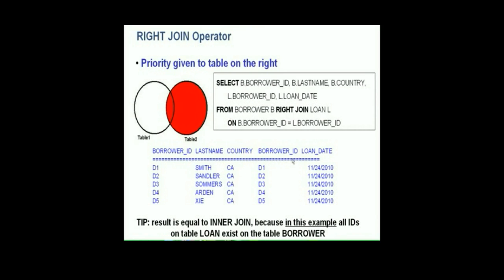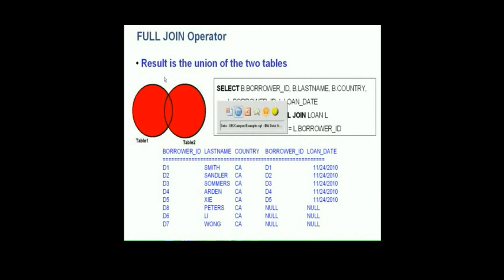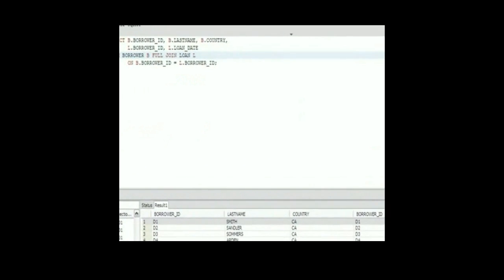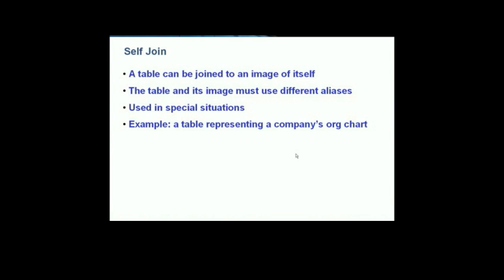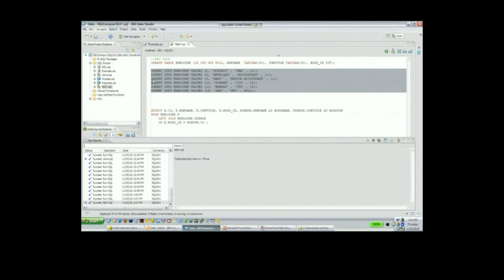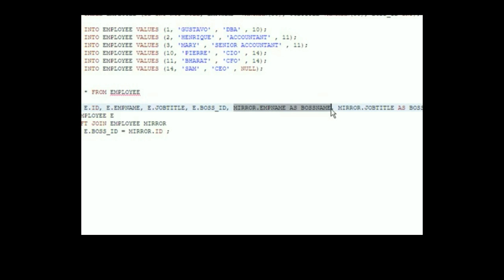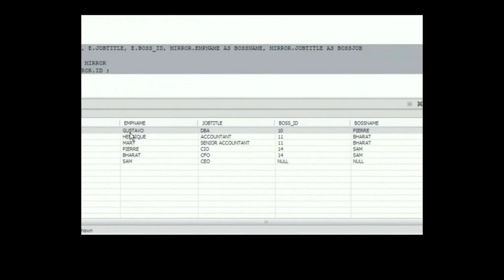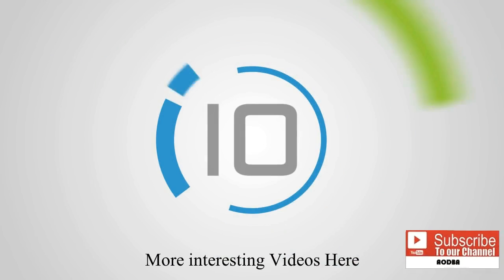Working with SQL Joins - Chapter 10 Part 2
Introduction into IBM DB2 Database

IBM DB2 Express-C is a free to download, use and redistribute edition of the IBM DB2 data server, which has both XML database and relational database management system features